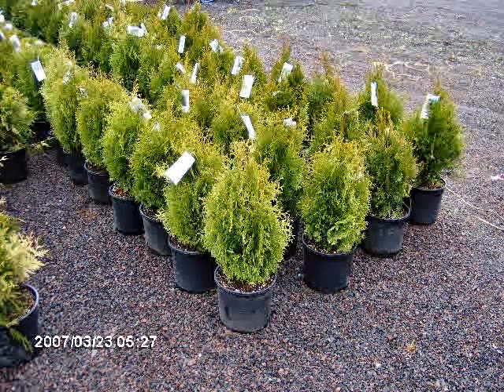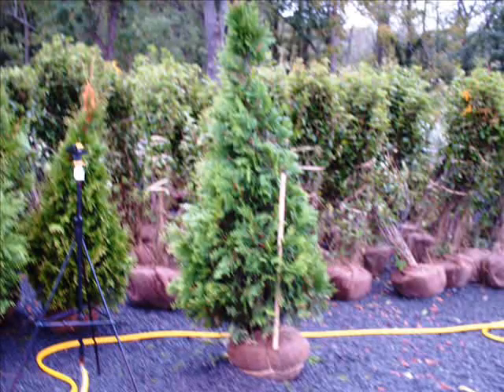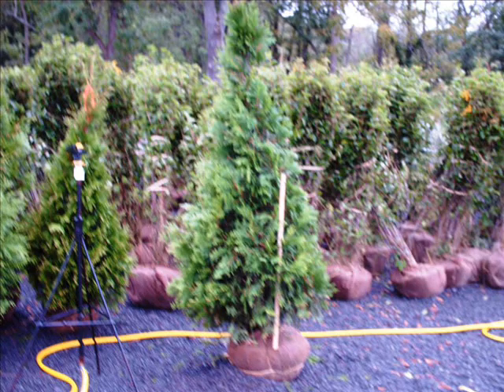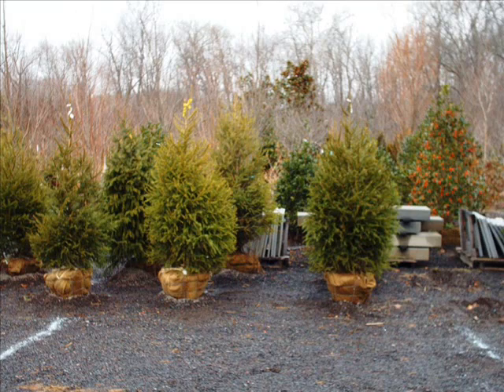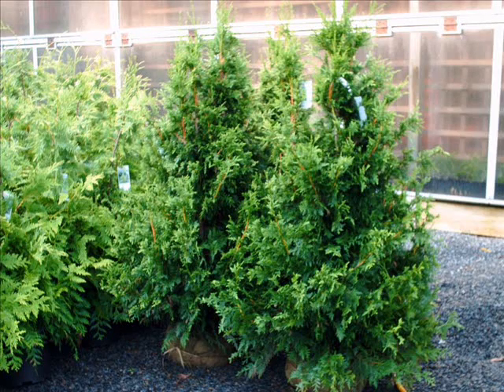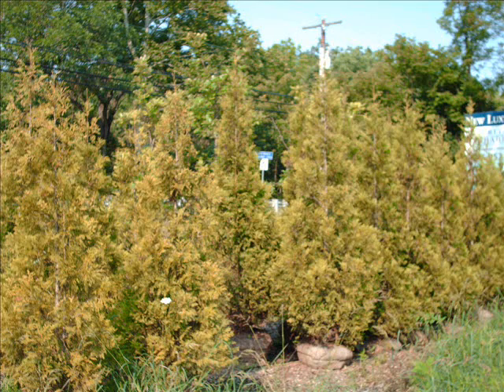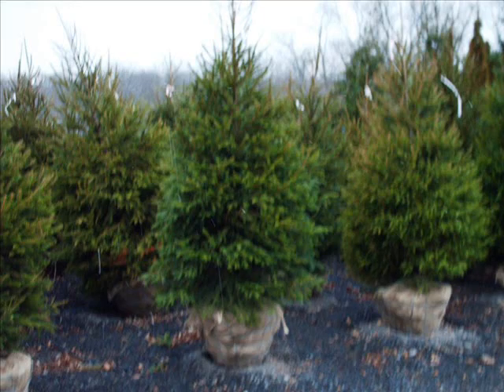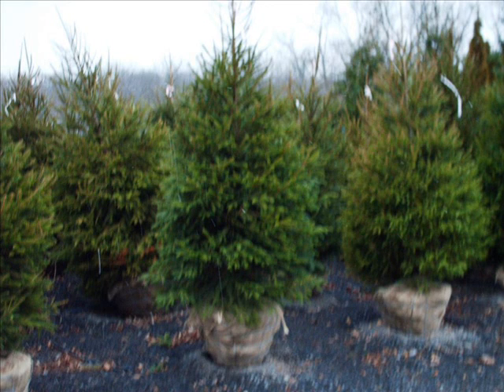Trees and stone we sell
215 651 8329 Silvopasture: Integrating Trees, Forages and Livestock
Silvopasture Establishment and Management Conservation Practice Information Sheet (IS-MO381)
See Printable Version PDF for images, diagrams and figures

The following document requires Acrobat Reader.

   IS-MO381-Silvopasture: Integrating Trees, Forages and Livestock  (PDF, 446 KB)

What is Silvopasture?
Silvopasture is an agroforestry practice that is specifically designed and managed for the production of trees, tree products, forage and livestock. Silvopasture results when forage crops are deliberately introduced or enhanced in a timber production system, or timber crops are deliberately introduced or enhanced in a forage production system. As a silvopasture practice, timber and pasture are managed as a single integrated system.

Silvopasture practices are designed to produce a high-value timber component, while providing short-term cash flow from the livestock component. The interactions among timber, forage, and livestock are intensively managed to simultaneously produce useful timber products, quality forages and profitable livestock operations. Overall, silvopastures can provide cost-effective economic returns while creating a sustainable system with many environmental